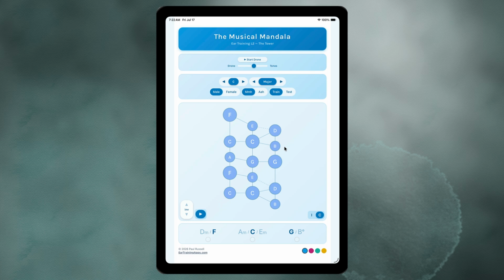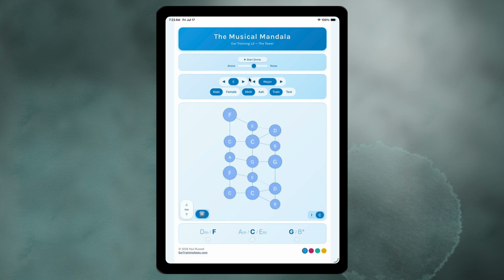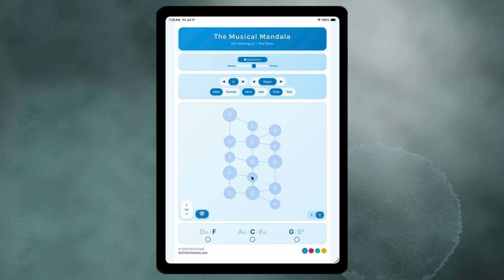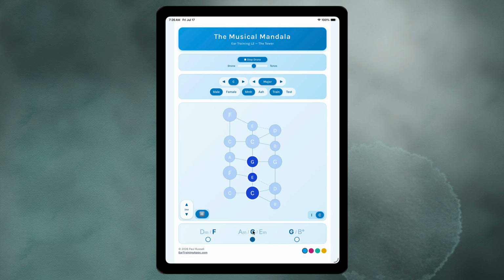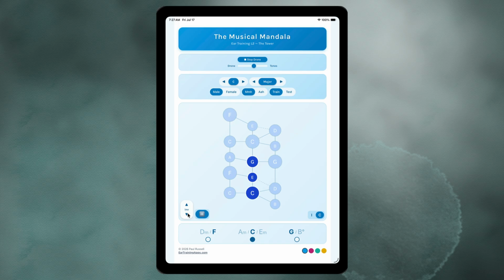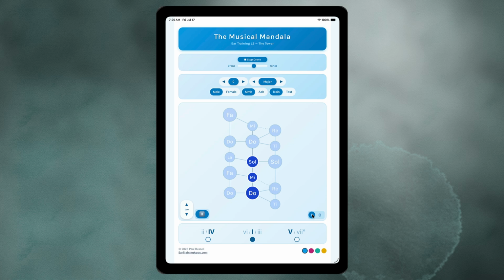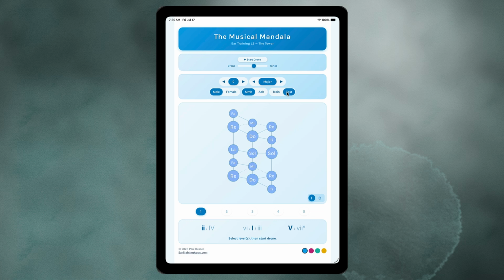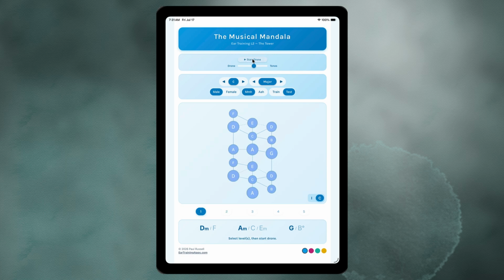Ear Training L2 - The Tower, iOS App Walk Through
A walk through introducing the functions of The Tower.